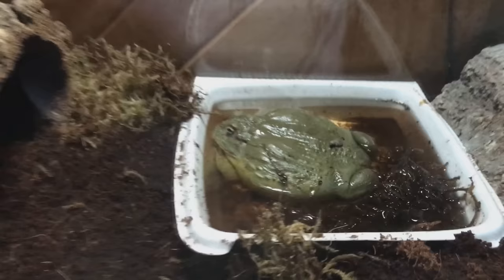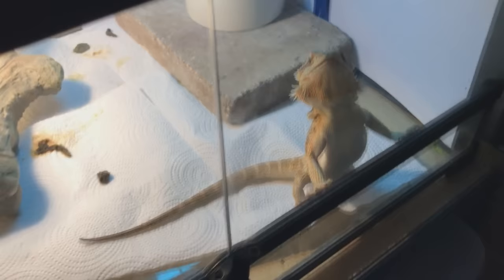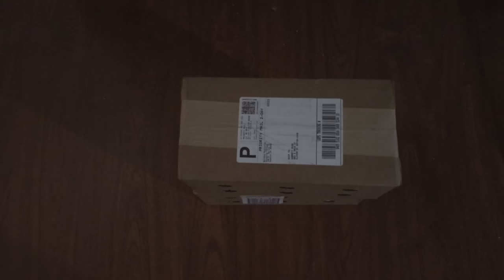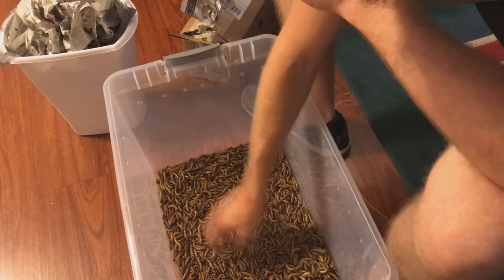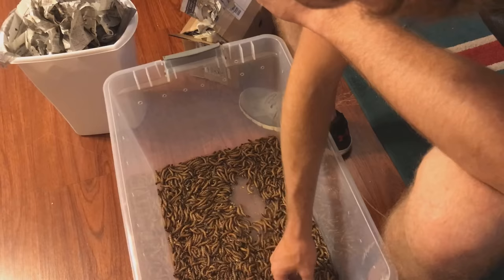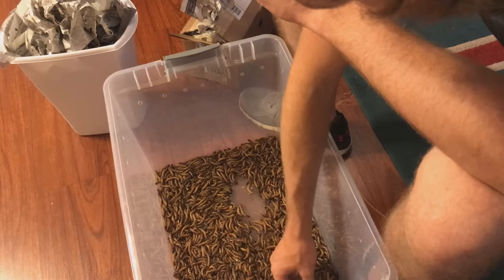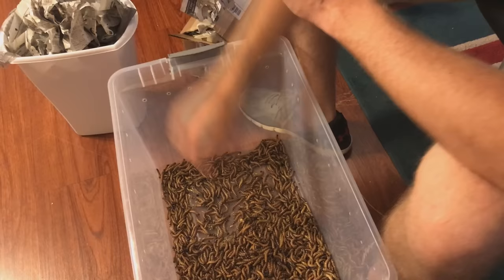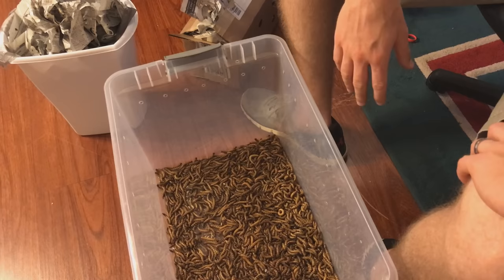2000 Superworm unboxing/Bearded dragon feeding frenzy!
Thanks so much for the support on this video! I try to read as many  comments as I can!